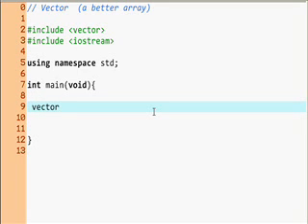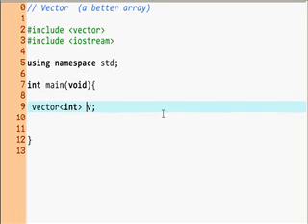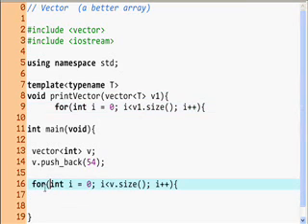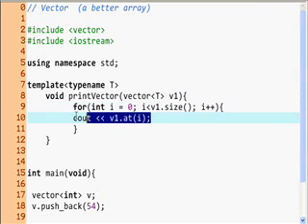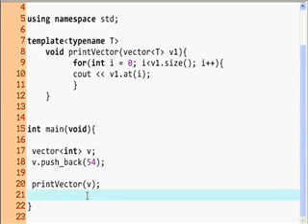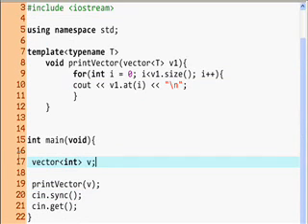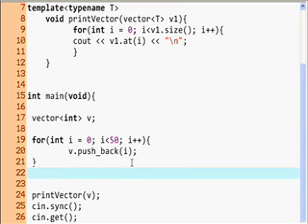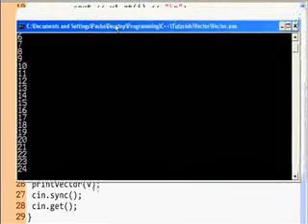C++ Tutorial #13, STL Vectors (1)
Beginning our journey with the STL (Standard Template Library).
Looking at vectors.